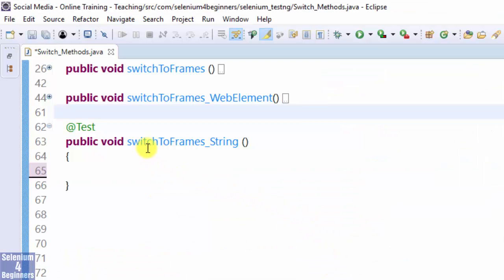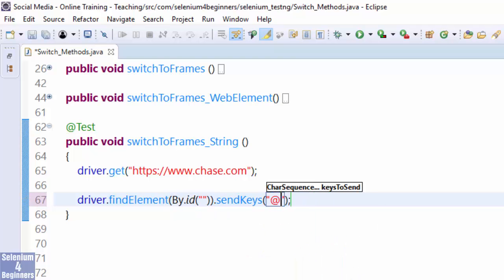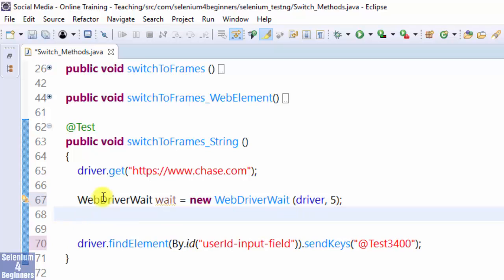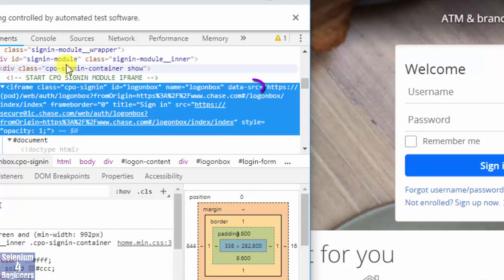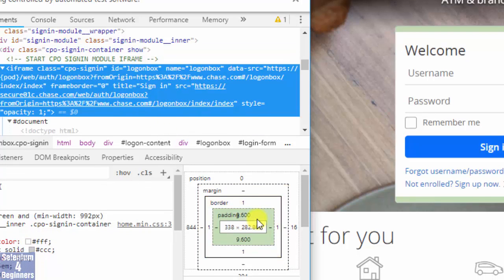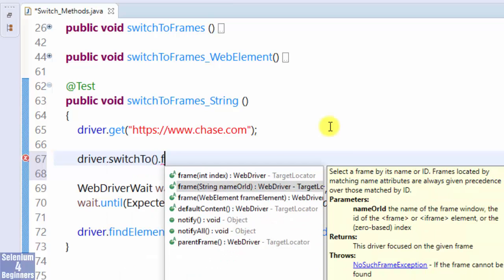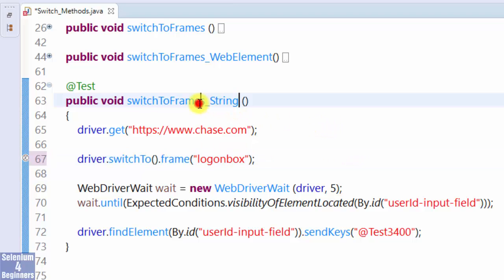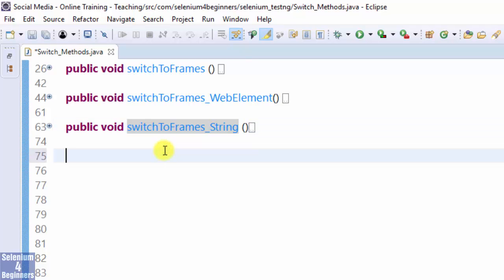✔ Selenium frame (String) Switch To A Frame | (Video 31)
Selenium frame (String) is a method that uses the value of a name or id attribute. The purpose is to switch to a frame or iframe. If a switch does not occur then an exception / failure shows up in our Test Script. Watch how to switch to a frame using a String.

Here’s a list of all 3 Selenium Methods that help us Switch To A Frame.
3. frame(index)

► Increase Video Quality: Settings - Quality - Select HD
► CC Font Size: Settings - Subtitles/CC - Options - Font Size
► Turn CC On or Off: Click CC

► Transcript
Next, is frame using (String) which selects a frame by its name or id.
Let’s walkthrough the Application Under Test (AUT). First, we are going to load Chase then add a wait statement for this Welcome box. Finally, we enter a username. Go to Eclipse

The Method Name is switchToFrames_String. Let’s the load application driver.get(“ Next, we find the Username element driver.findElement By id sendKeys @Test3400. Inspect the element.

Copy the value for id. Paste the value, add a Wait Statement before entering the Username, a dynamic explicit wait for 5 seconds. Next wait until userId-input-field is visible then run. There’s no information in the Username text field. There’s no information because the Welcome Sign In box has View Frame Source. View Frame Source indicates this box is a frame or iframe. Let’s inspect. Scroll up to iframe tag.

In addition, to the src attribute, notice the iframe has an id and name attribute with a value of logonbox. The previous switch example used a value within src but we are going to use logonbox for name and id. Let’s go back to Eclipse and perform our switch. As expected, we see a failure. This time, let’s use a String for switching. driver.switchTo.frame (String)

The description shows select a frame by its name or ID. Frames located by matching name attributes are always given precedence over those matched by ID. This means, we can use the name attribute or id attribute but name ranks higher than id. However, the iframe we are switching to has the same name and id. Therefore, it does not apply for this scenario.

Add logongbox within double quotes then run. This time username has information and switchToFrames_String Passed. Next, is switch to a frame using index.